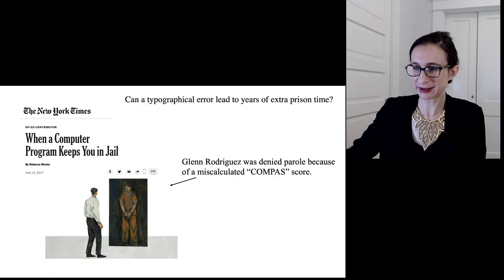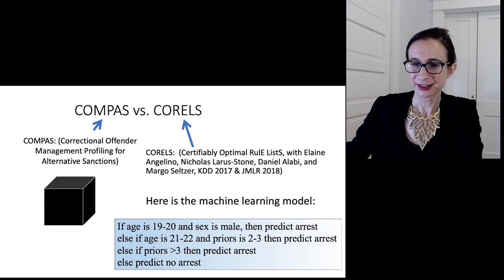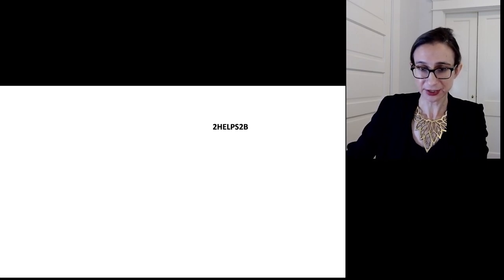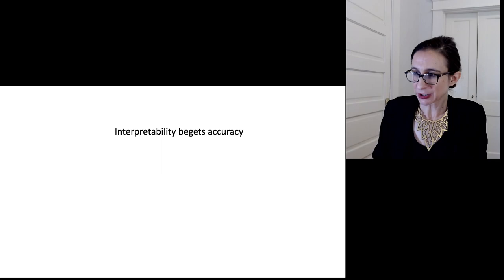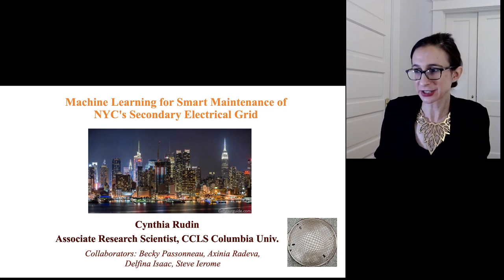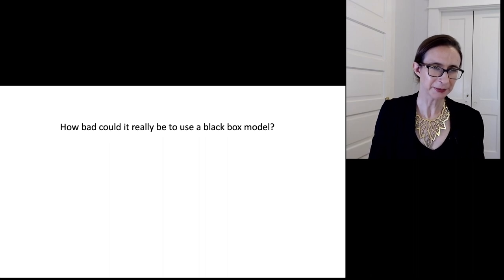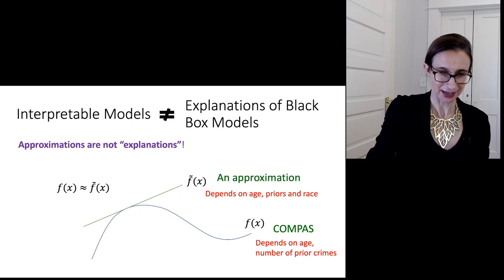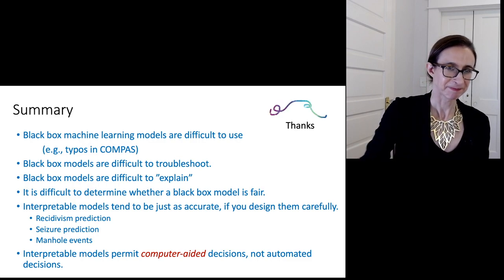Nobel Conference - Rudin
Cynthia Rudin's lecture for the 2021 Nobel Conference, on the topic of interpretable machine learning.